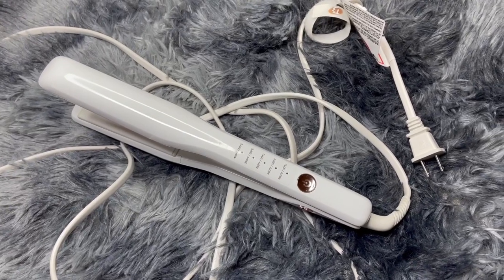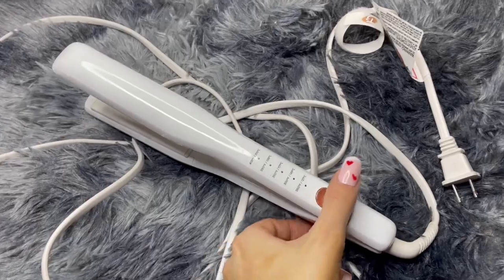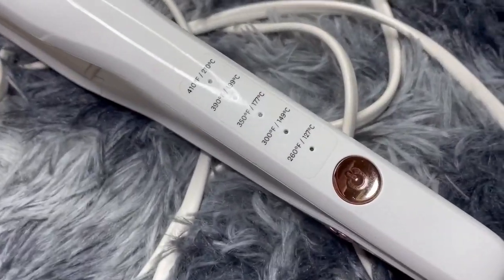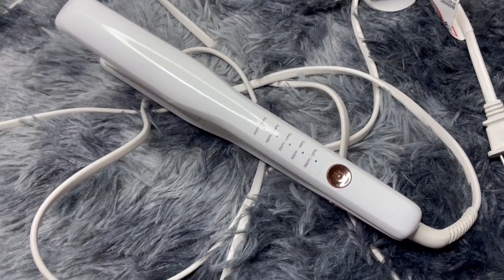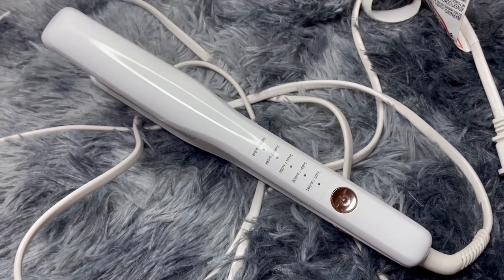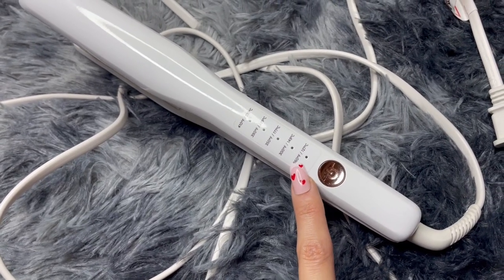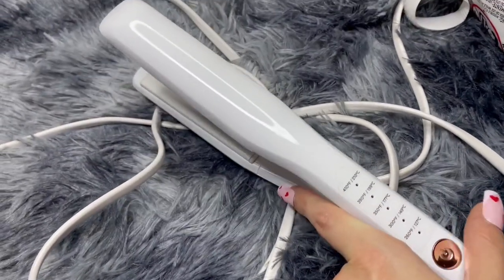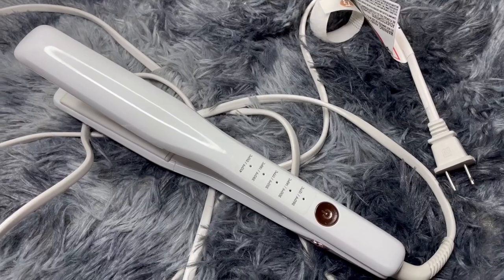T3 Singlepass Ceramic 1 Straightening and Styling Iron Digital Custom Blend Ceramic Flat Iron Review